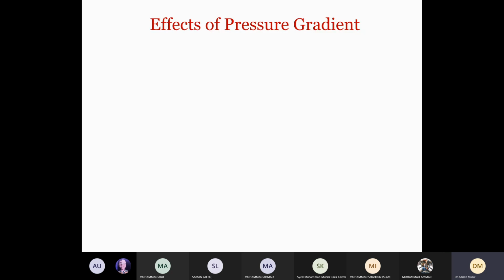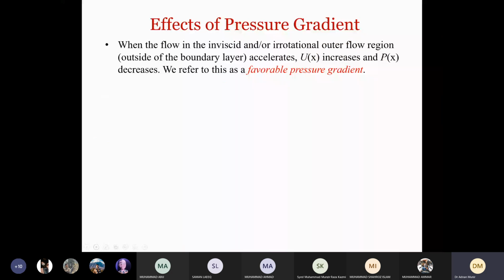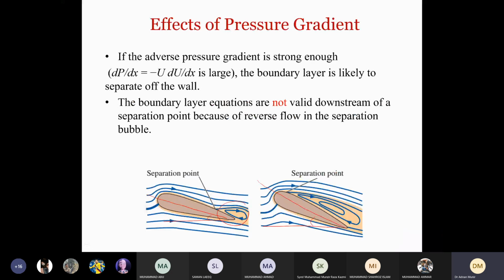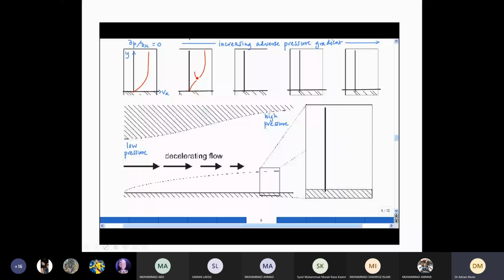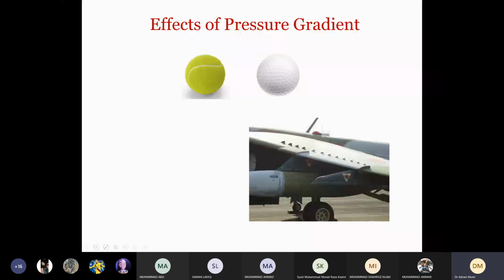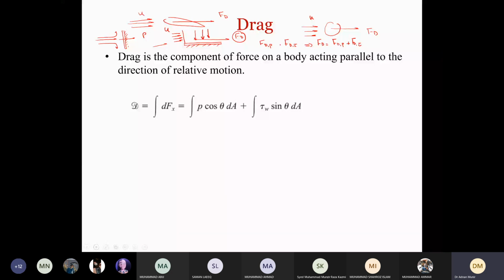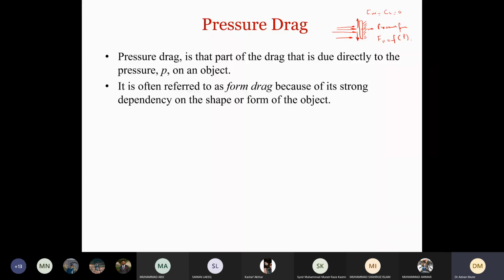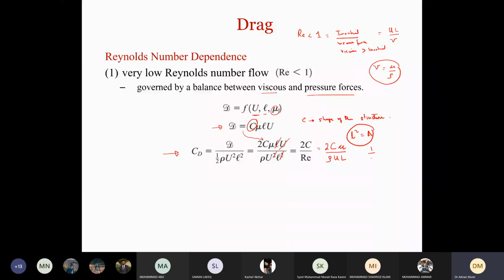lec 13 april